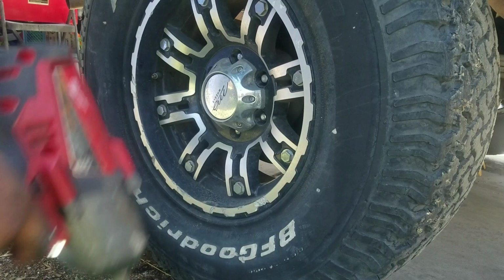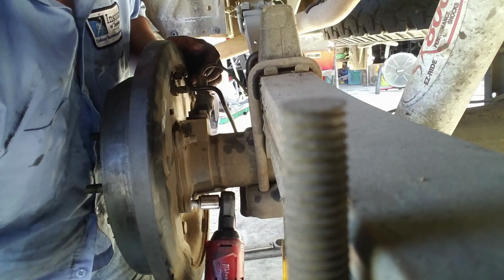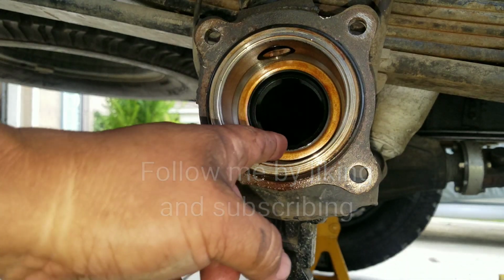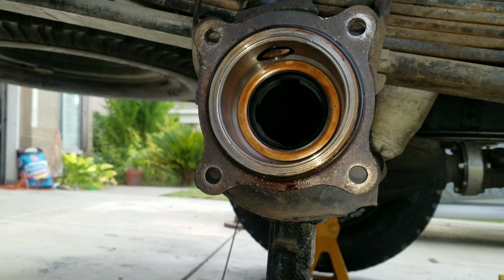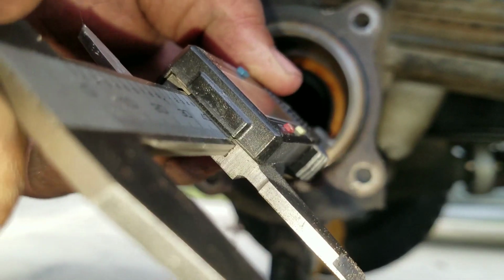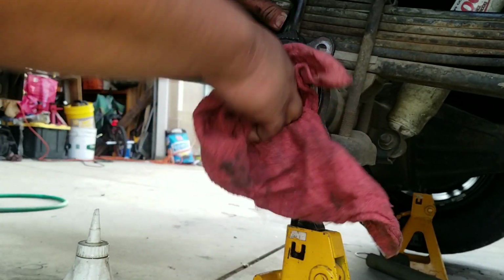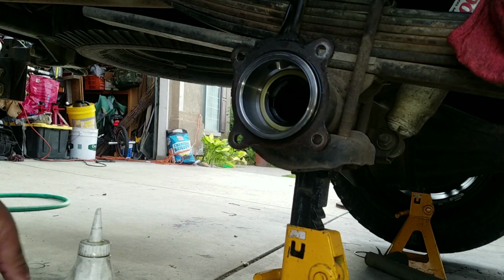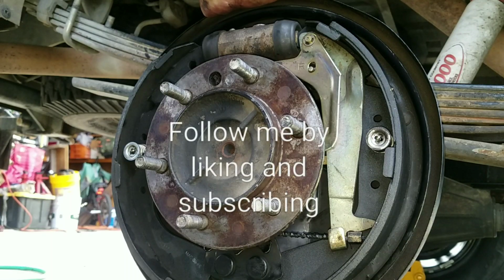Toyota Tundra Inner Axle Shaft Seal